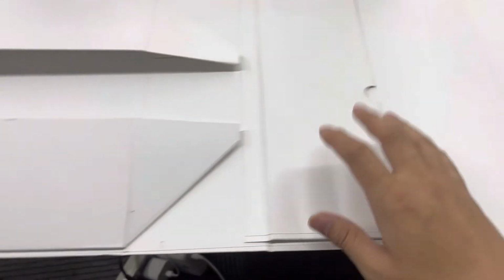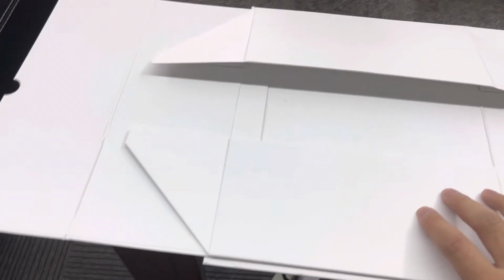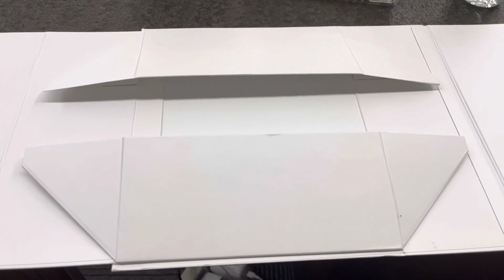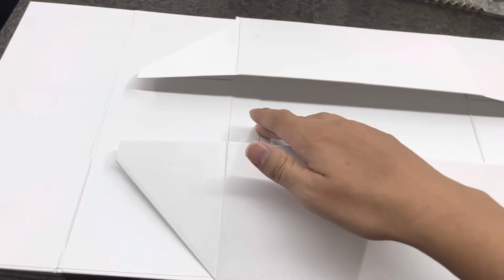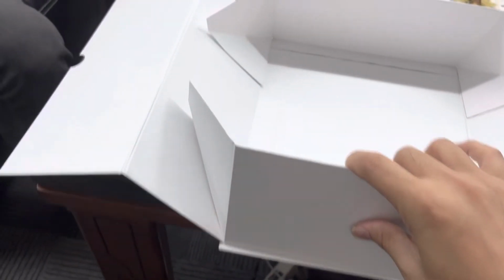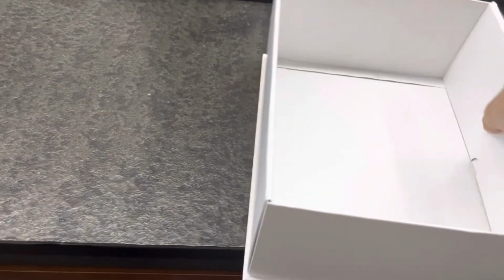Robin explaining how Collapsible rigid box making process works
Contact:Robin